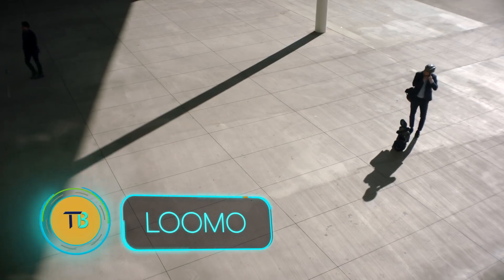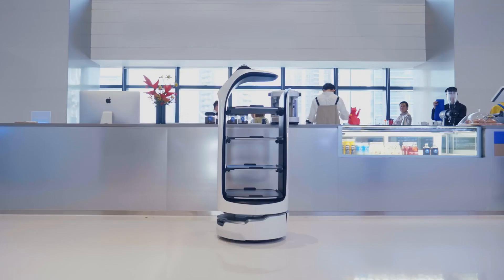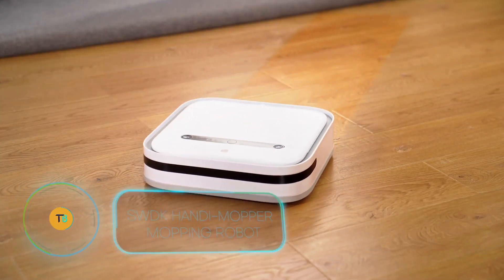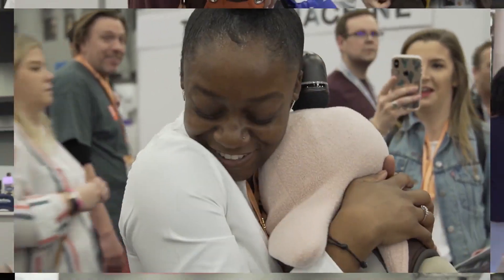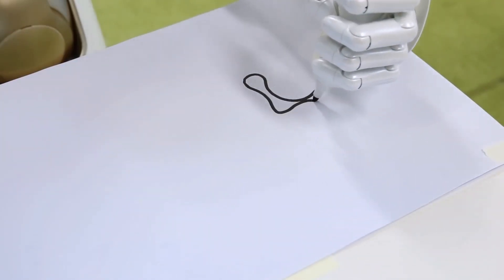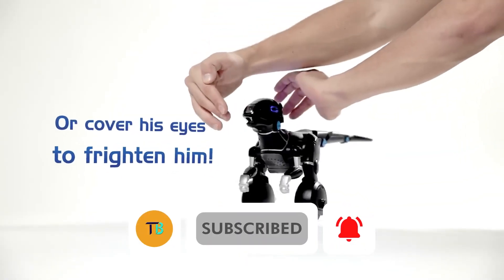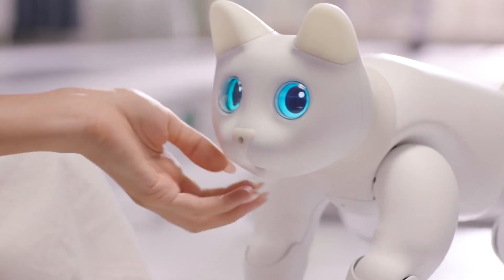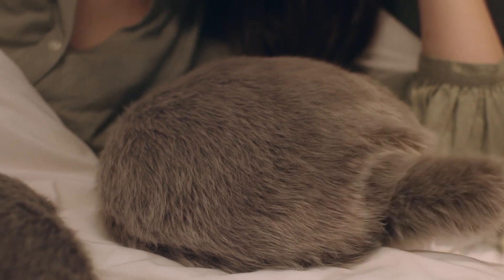REVOLUTIONARY ROBOTS YOU WILL WISH YOU OWNED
Explore the Future with These Incredible Robotic Gadgets!

Dive into the world of advanced technology as we showcase the most innovative robotic gadgets today. From the versatile Loomo scooter to the heartwarming Lovot companion, these devices are revolutionizing our lives. Perfect for tech enthusiasts and curious minds, this video is your gateway to the future of robotics.

Watch now to discover how these cutting-edge gadgets can enhance your daily life!

Timestamps

00:00   Loomo
01:03   Bellabot
02:08   SWDK Handi-Mopper Mopping Robot
03:00   Lovot
03:54   Walker
04:49   MiPosaur
05:45   MarsCat
06:44   Petite kubo